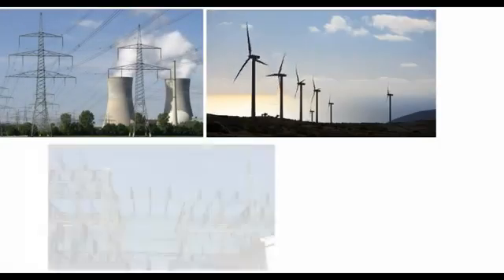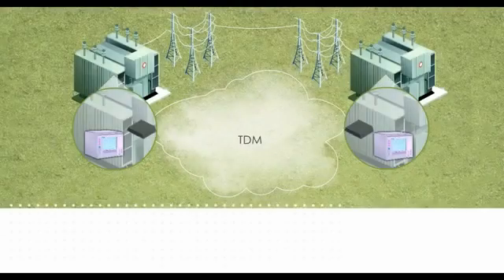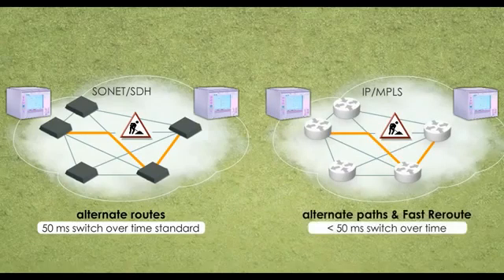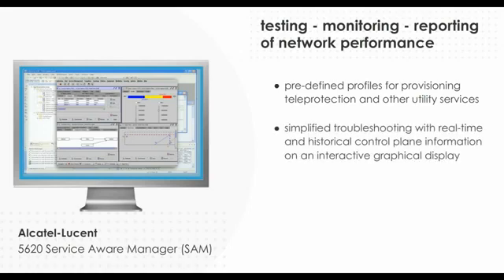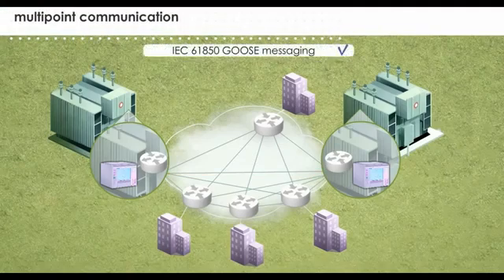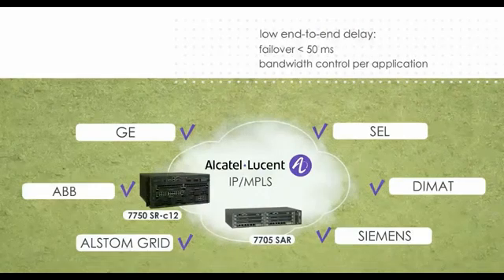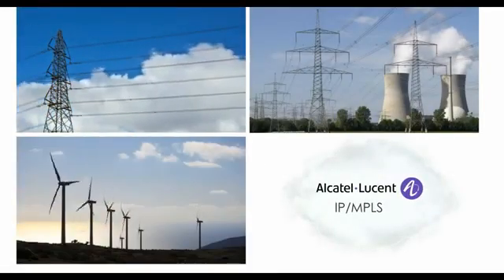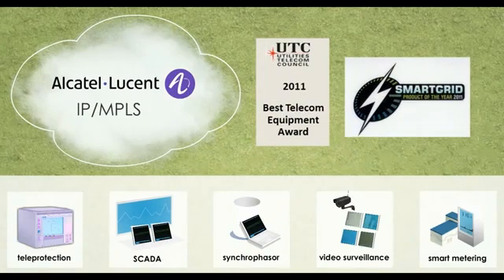Alcatel-Lucent Teleprotection over IP/MPLS networks for power utilities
Alcatel-Lucent has a proven solution to support teleprotection over an IP/MPLS network. Teleprotecti - Nov 06, 2012